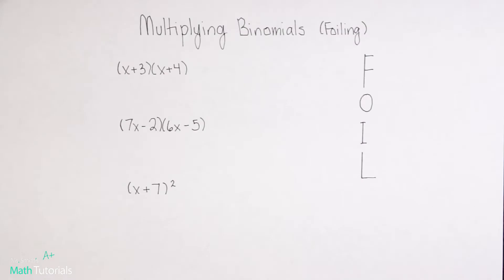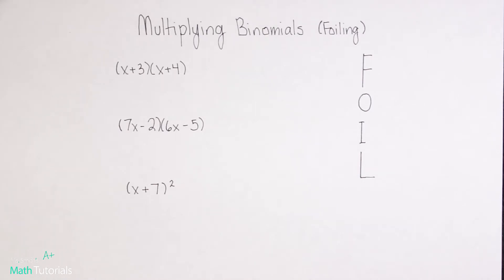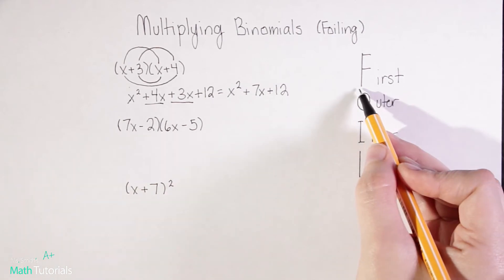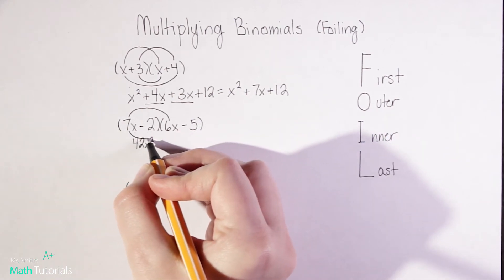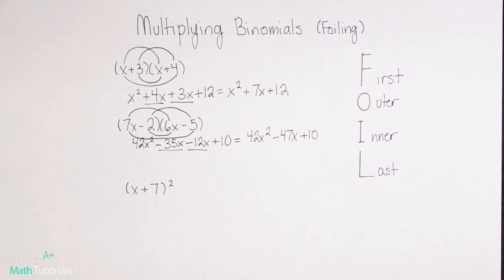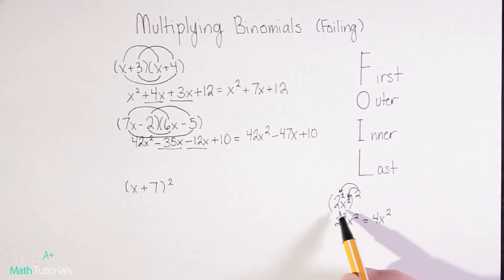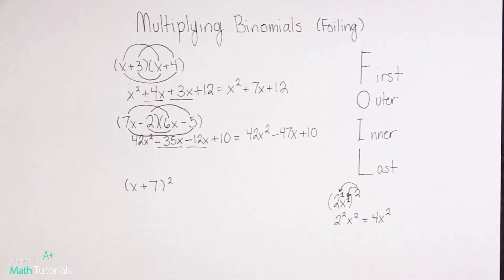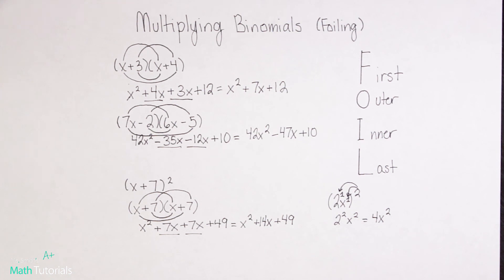Multiplying Binomials (FOIL)